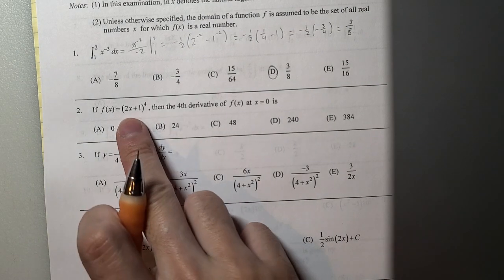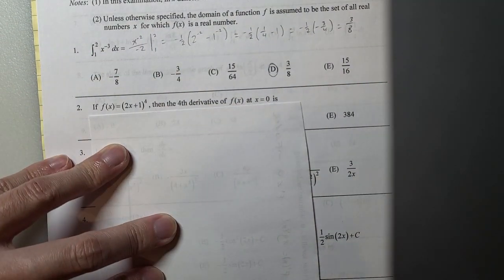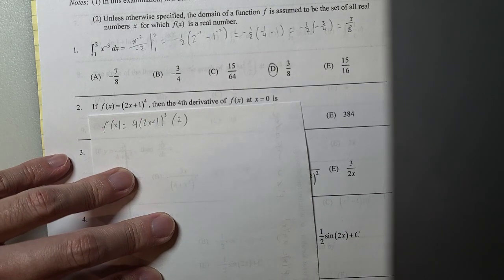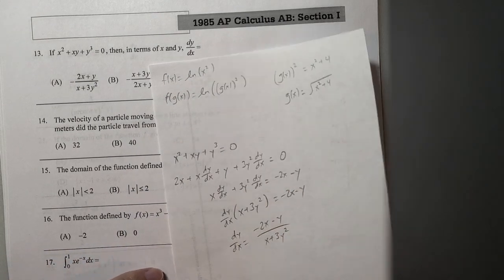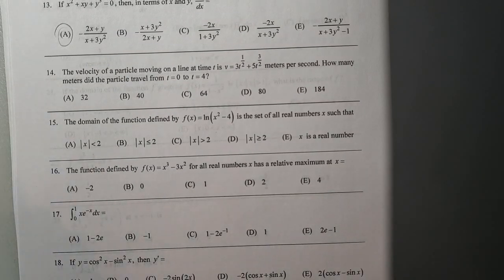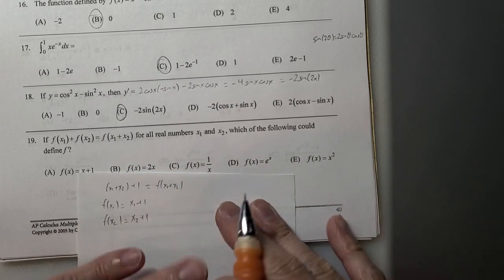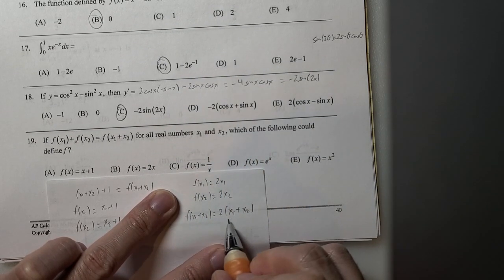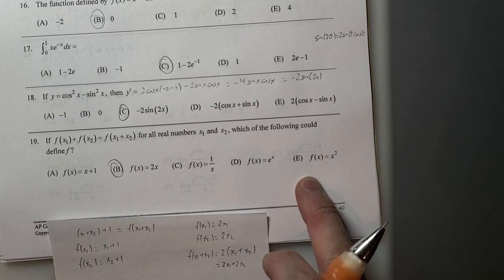[AP Calc AB 1985] Multiple choice part 1